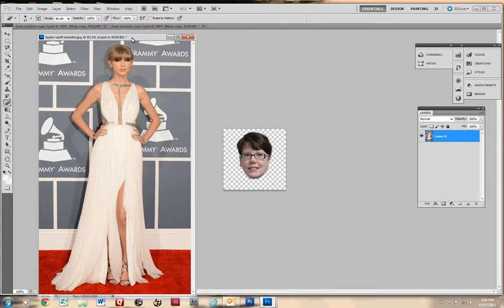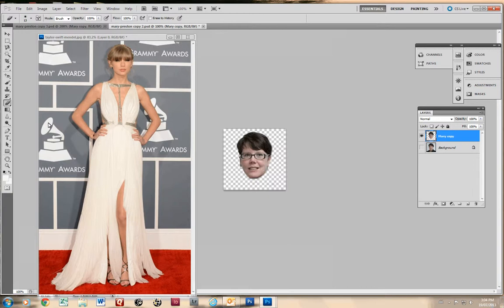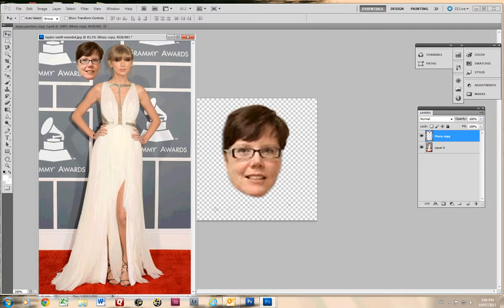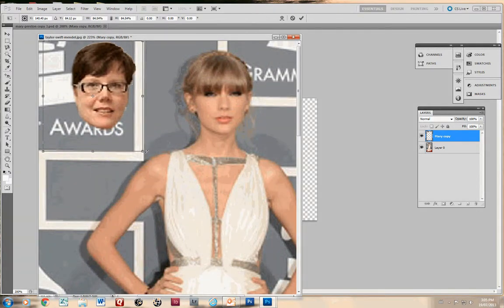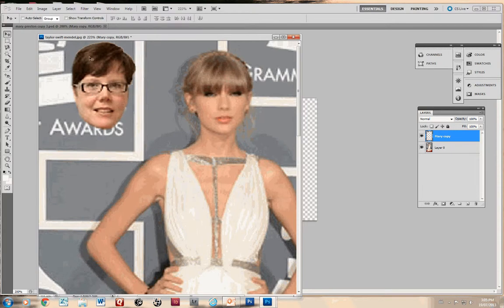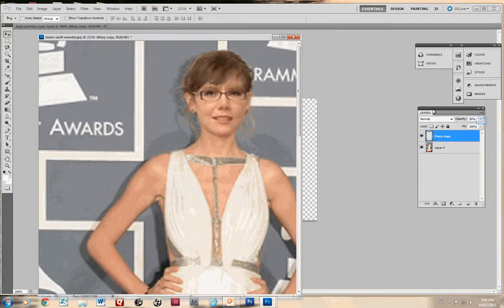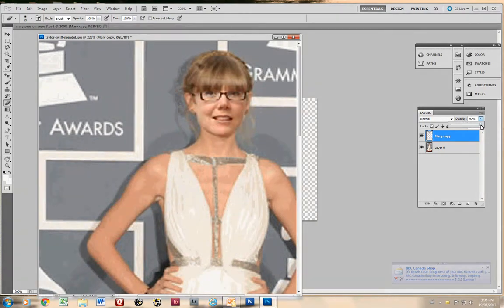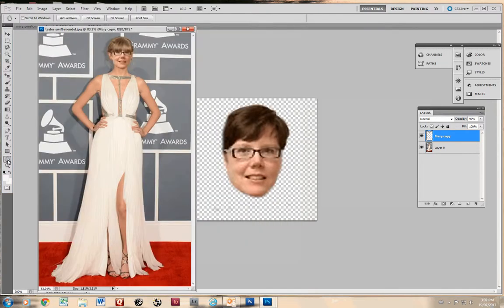Photoshop Fun Part 4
Image Manipulation in Photoshop Tutorial, for TWR2201